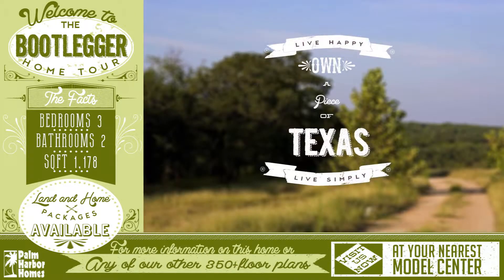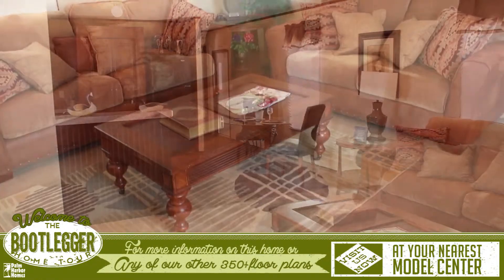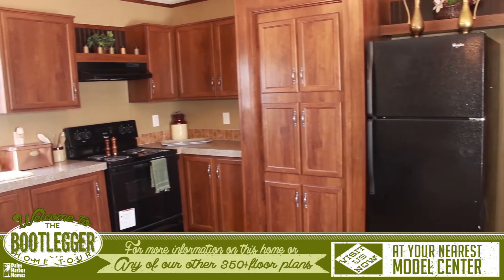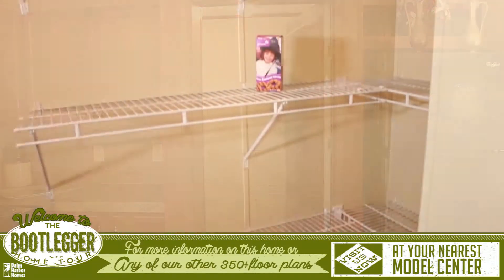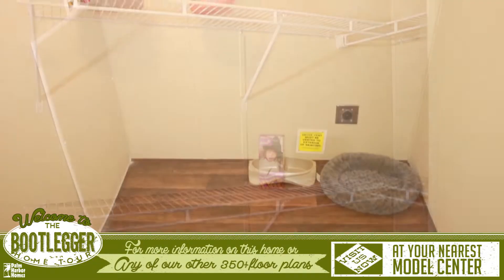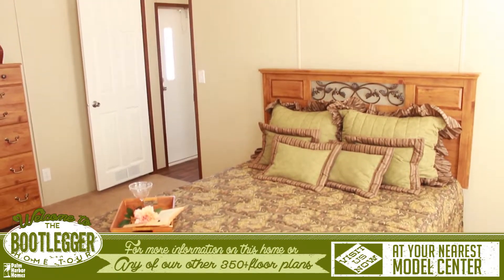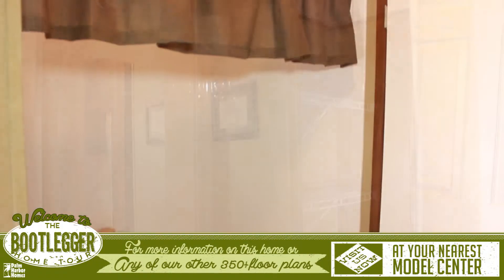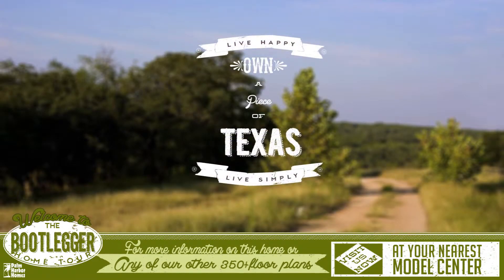Virtual home tour for the Bootlegger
The Bootlegger is a Single wide home with 3 bedroom, 2 bathroom, 1178 sqft and a super neat hidden pantry and laundry! For more information on this home or any of our other 350+ floor plans, please visit us at your nearest Palm Harbor Model Center.

San Antonio

Austin